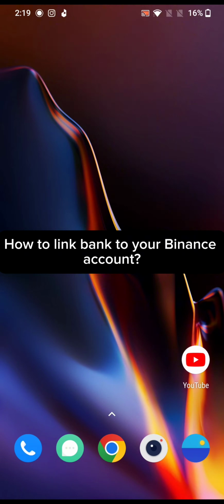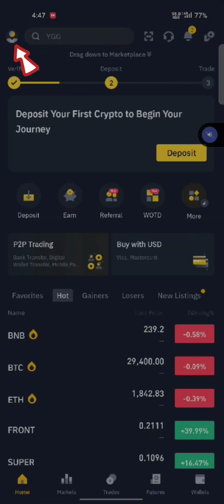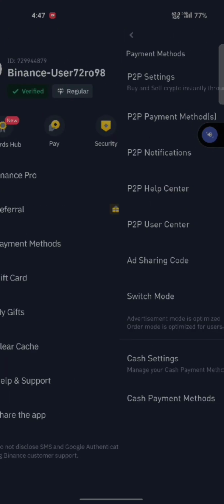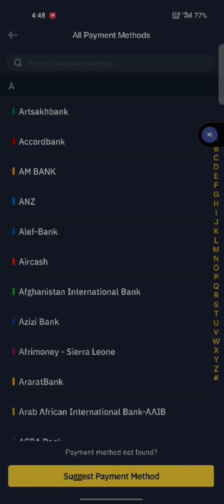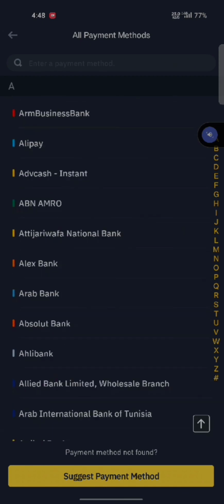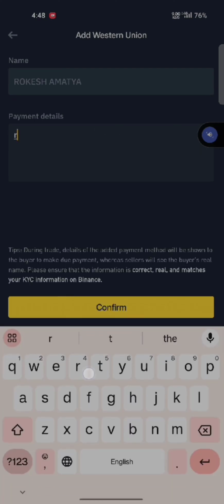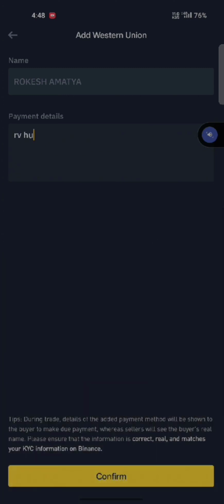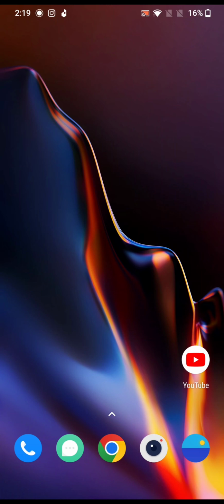How to Link Your Bank Account to Binance Account? 2024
Unlock the full potential of cryptocurrency trading by seamlessly linking your bank account to your Binance account. In this comprehensive tutorial, we'll guide you through the step-by-step process of securely linking your bank account to Binance, enabling you to easily deposit and withdraw funds for trading.